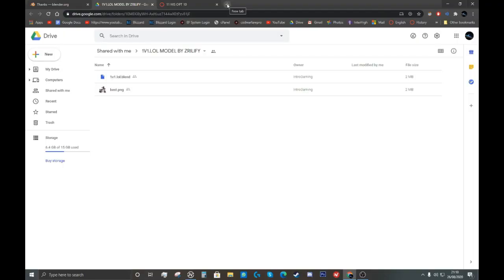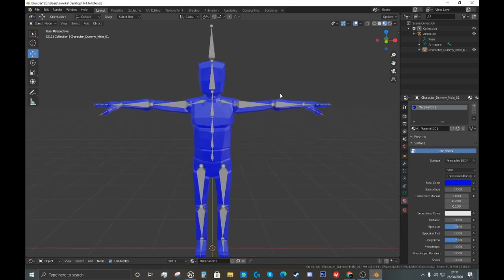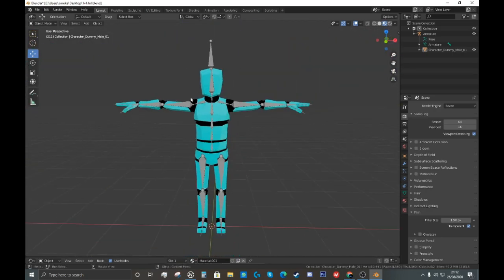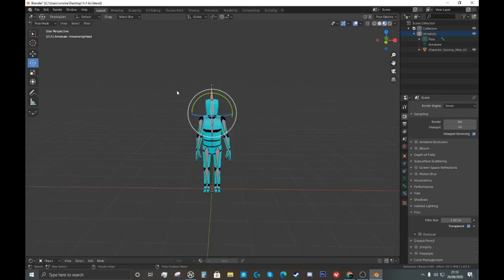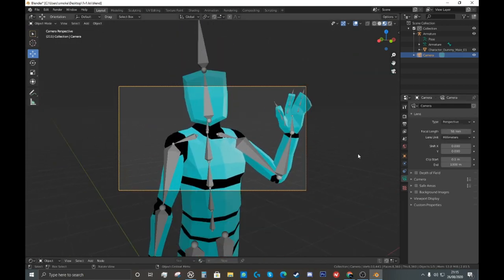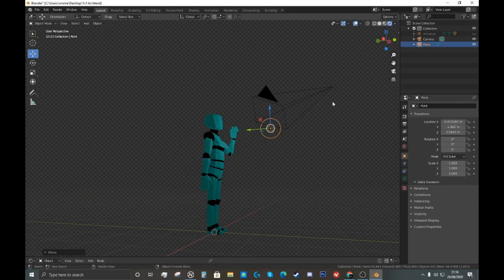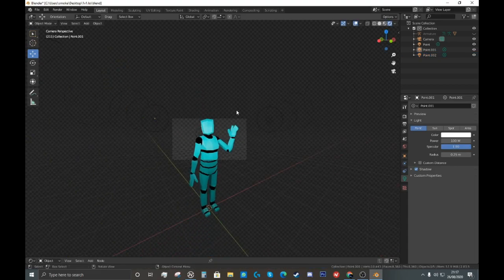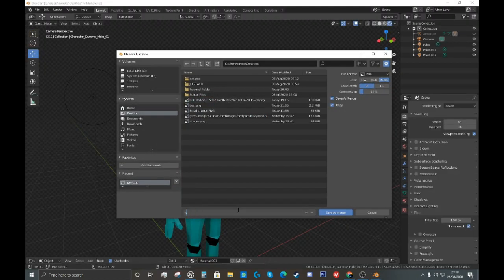How To Make 1v1.lol Renders / GFX !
This is the first ever video on this so smash like ;)